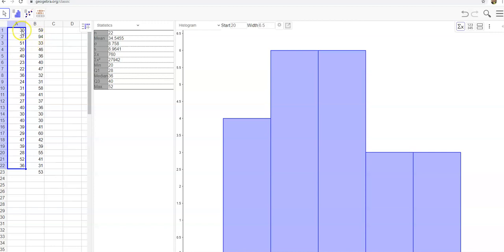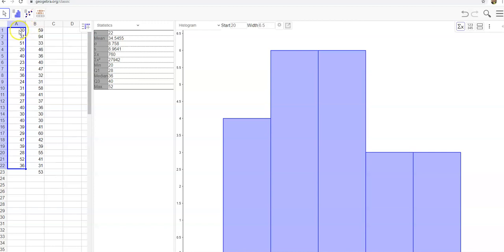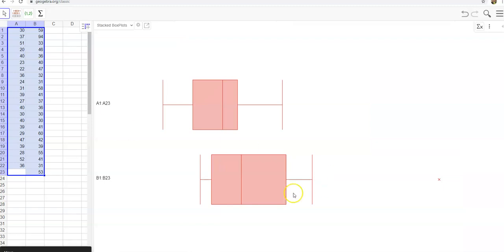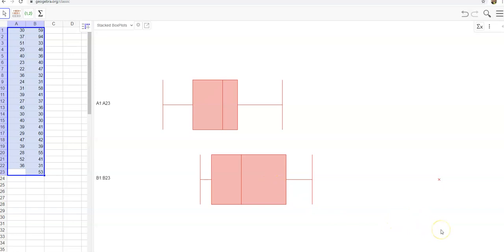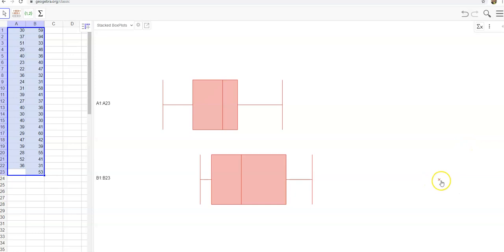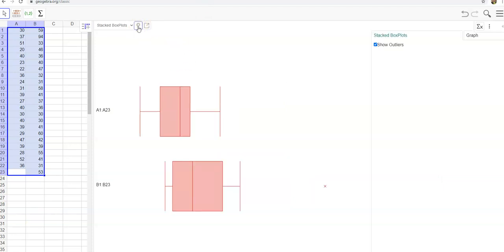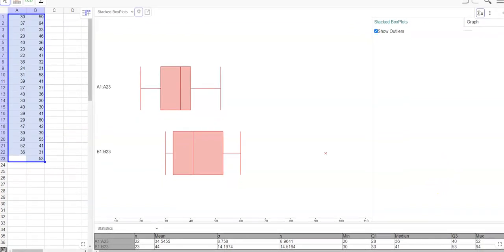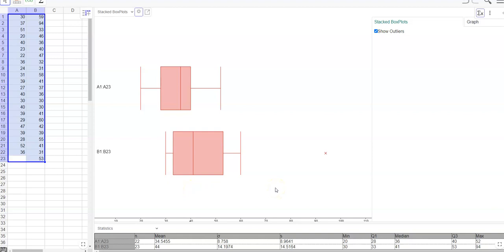GeoGebra - Create Stacked BoxPlots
Created two BoxPlots in GeoGebra using two sets of data.